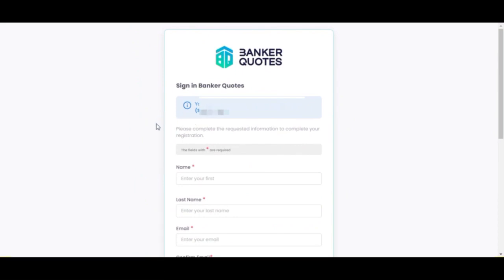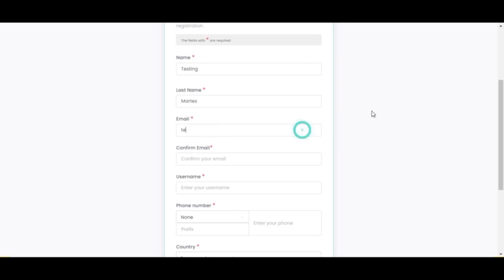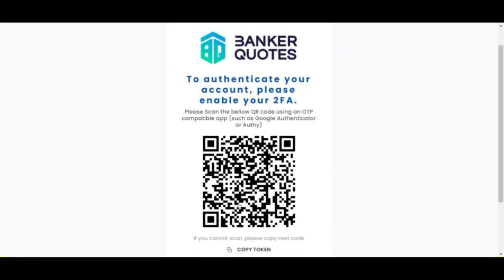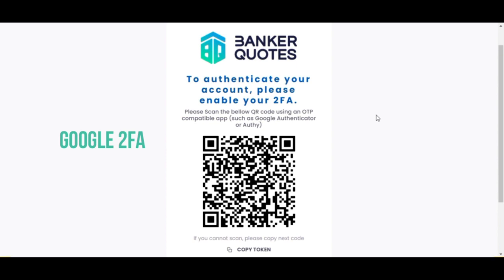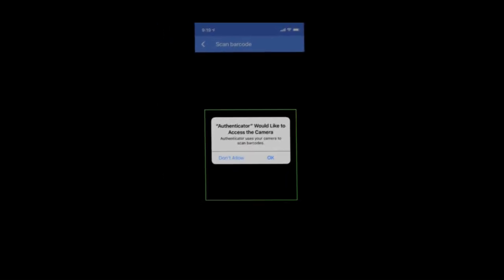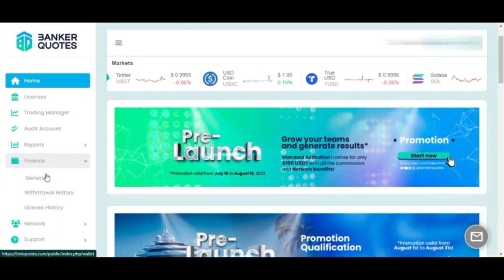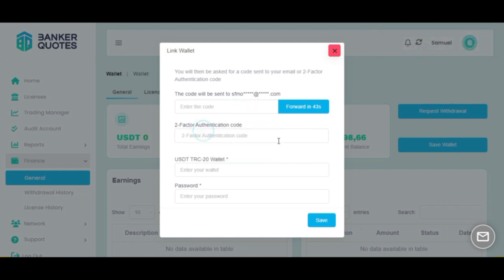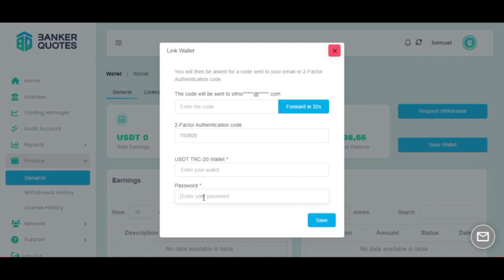🔐New 2FA Security: How to Log IN and Set UP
🚨🚨🚨 2AF SECURITY UPDATE
Follow step by step the new 2FA security method for your account at Banker Quotes.

Learn more about the business model in our TELEGRAM community 🤩